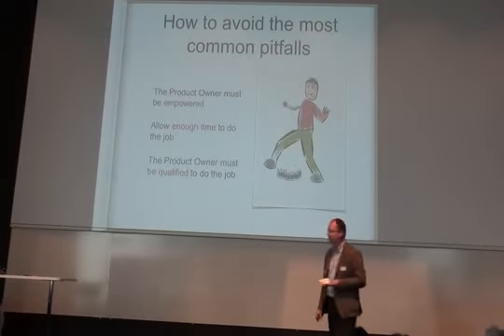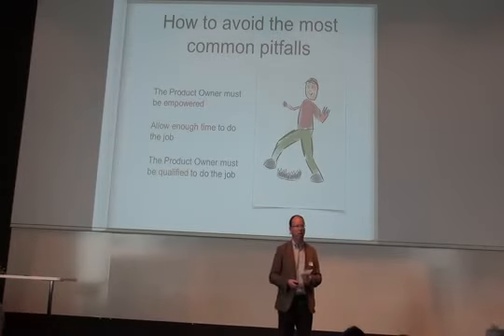How to become a great Product Owner | Arne Åhlander | LTG-21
Presentation held att Lean Tribe Gathering 21 in Stockholm May 13 2014.